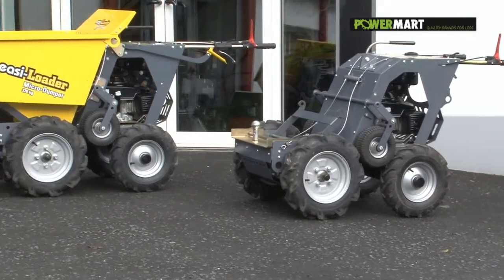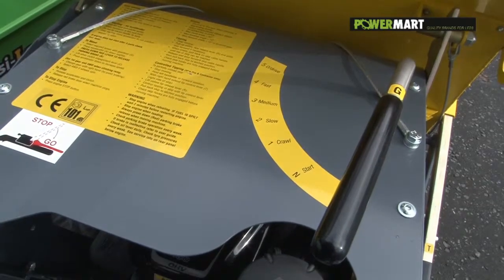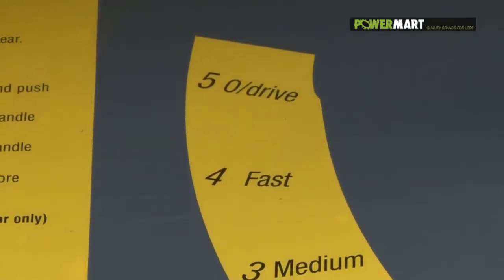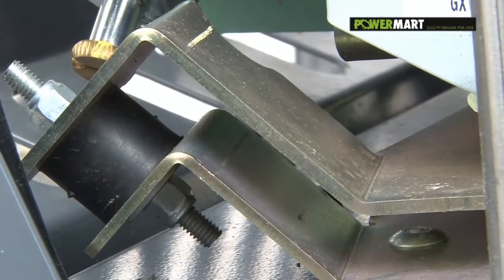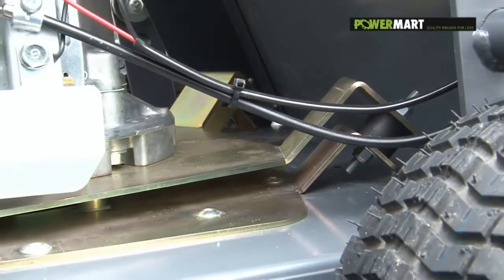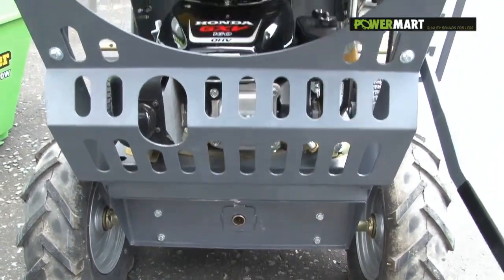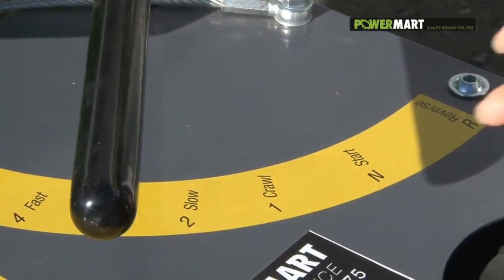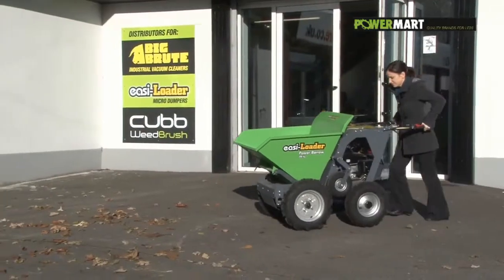Easi-Loader Micro Dumer and Power Barrow, An Introduction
Introducing the Easi-Loader range of Power Barrows and Micro Dumpers. 250Kg and 370 Kg versions available, along with lots of accessories.
5 Forward gears and 1 reverse. Tip assist handle to control and regulate the tipping action. Selectable 2 or 4 wheel drive. Anti vibration System. Honda GXV160 Engine with 3 year warranty.